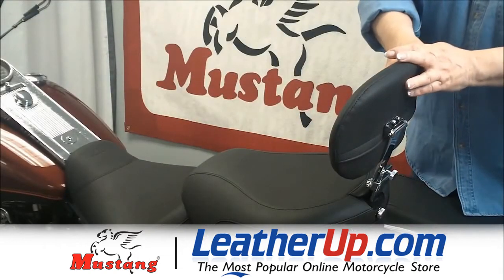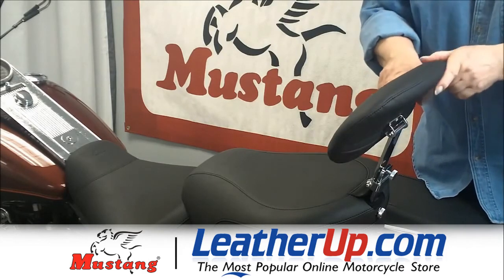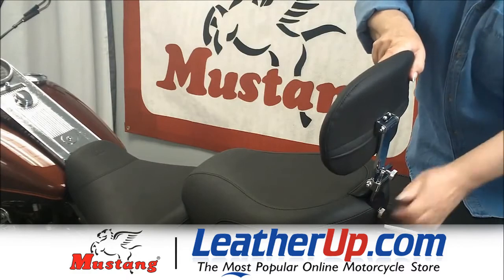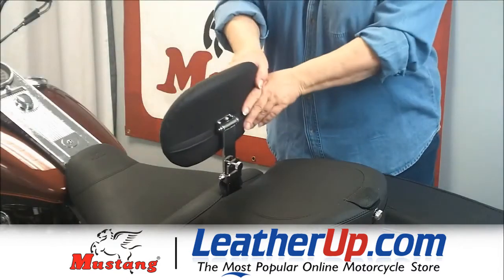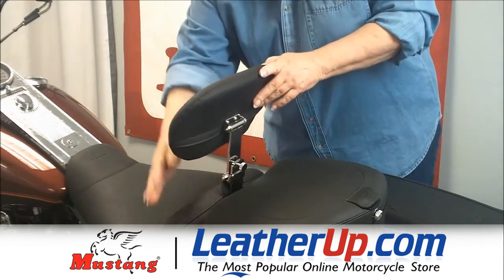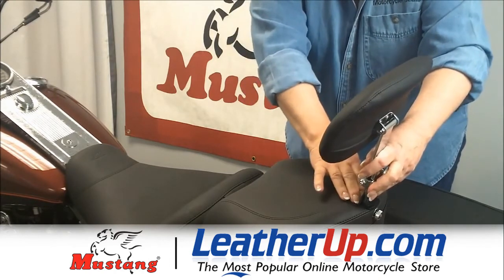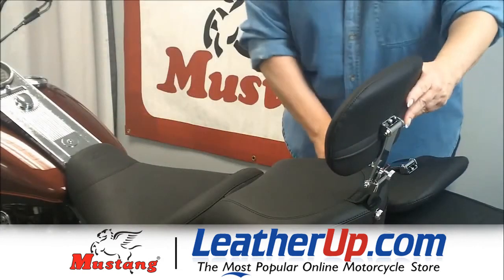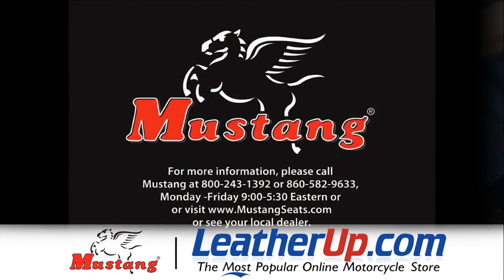Mustang Seats Removable Passenger Backrest at LeatherUp.com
Item Details:

-Manufacturer Part No. 79557
-Fits 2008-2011 FLHT, FLTR, FLHR, FLHX